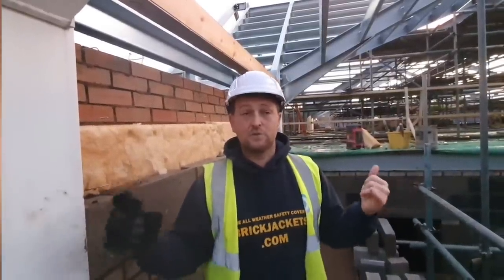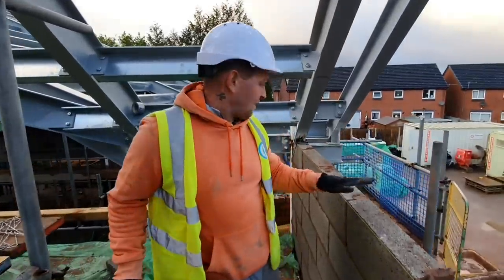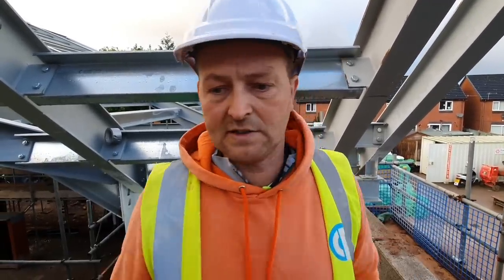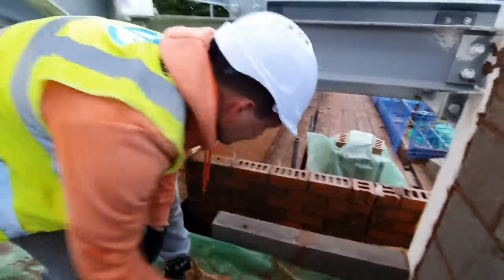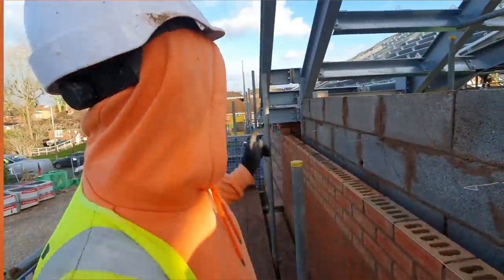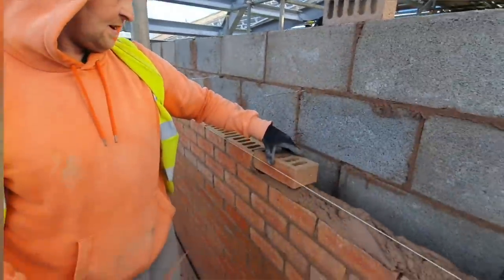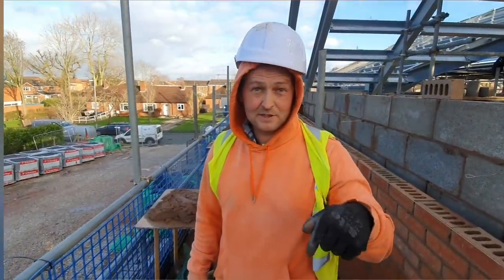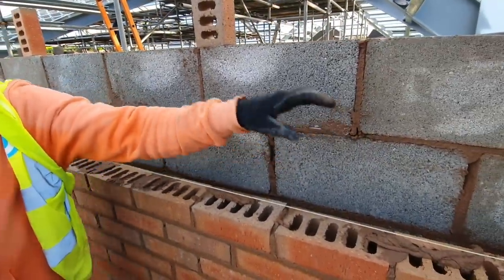Lay Bricks [The Fat Man Can!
Losing some chunder ready to hit it hard when the sun appears